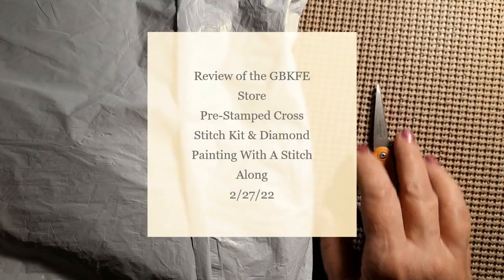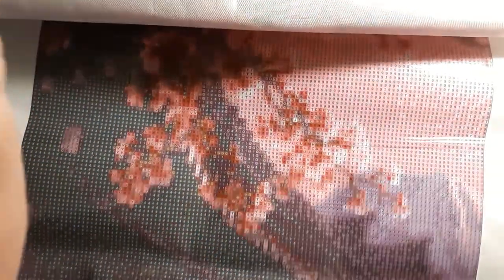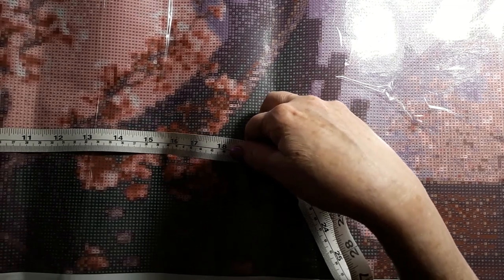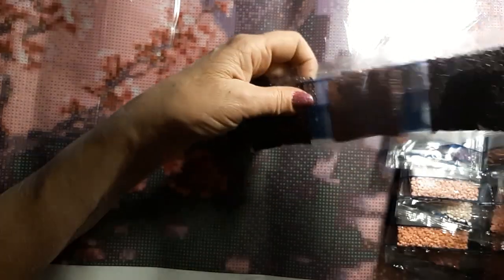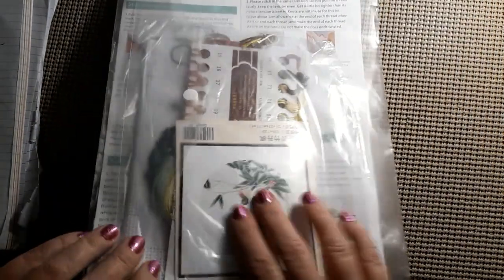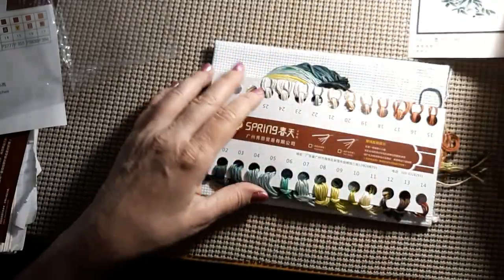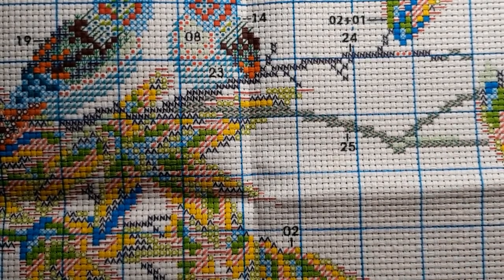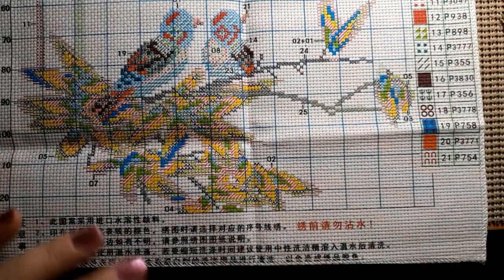Review of the GBFKE Store-Pre-Stamped Cross Stitch, Diamond Painting, & Stitch Along 2/27/22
Hello & Welcome. Today I am Reviewing the GBFKE Store. Come see what arrived.

Cross Stitch, Diamond Painting, Crafts and More

Lora Boyden
27200 County Road 313 #17